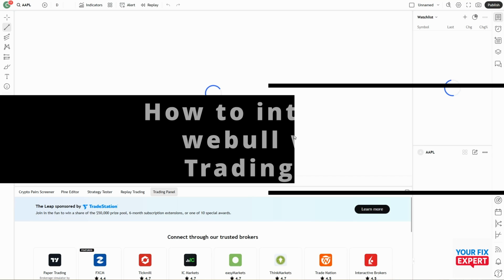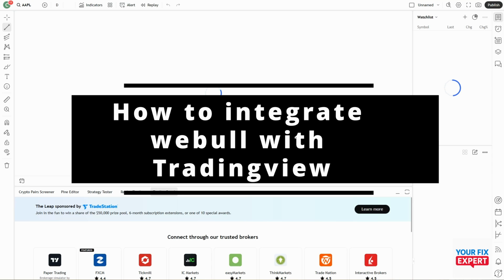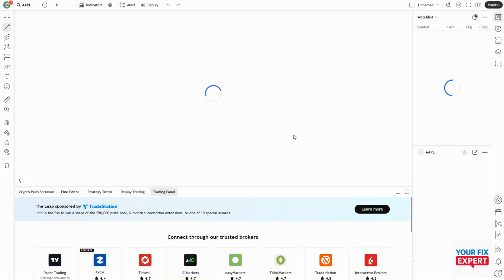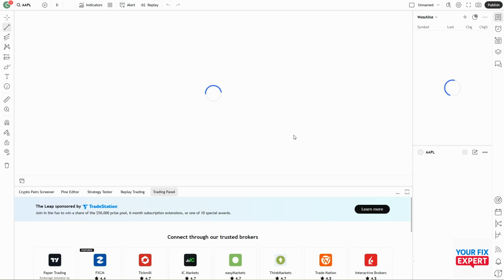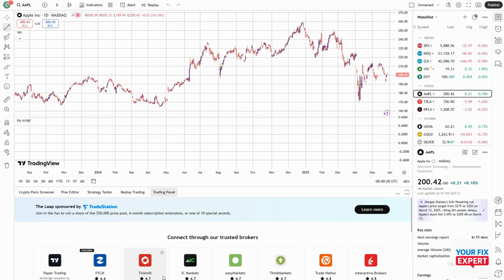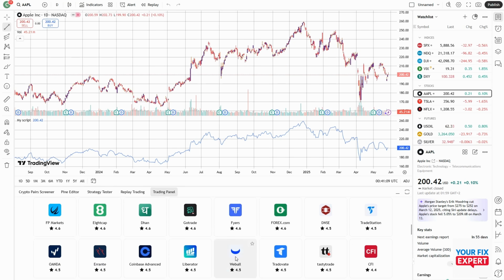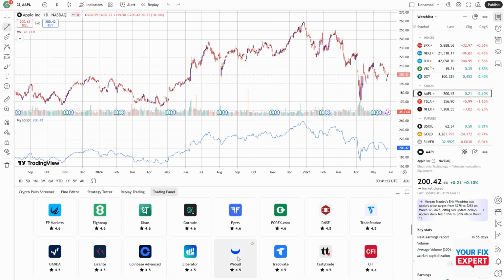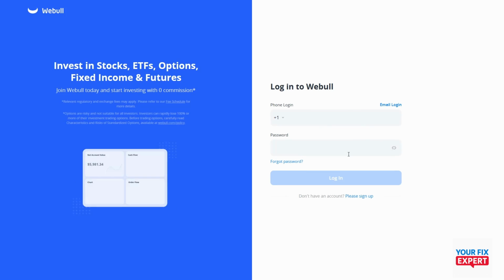How To Integrate Webull With Tradingview | Link Webull To Tradingview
How to integrate Webull with TradingView? In this video, we’ll walk you through the simple steps to connect Webull to TradingView. If you’ve been wondering how to link Webull to TradingView or how to connect Webull to TradingView in 2025, you’re in the right place. We’ll also show you how to connect TradingView to Webull the correct way so you can start trading smoothly.

Whether you're asking can Webull connect to TradingView or looking for how to correctly connect Webull to TradingView, we’ve got you covered.

This guide is perfect for beginners or anyone who wants to set up Webull connect to TradingView easily.